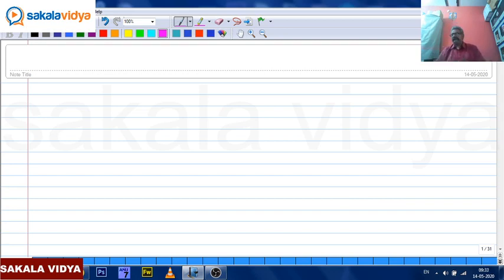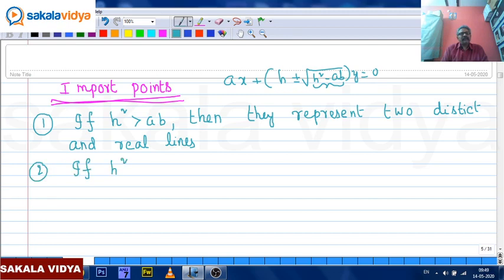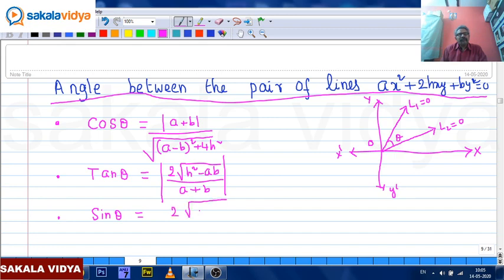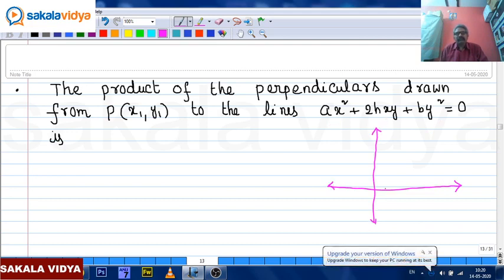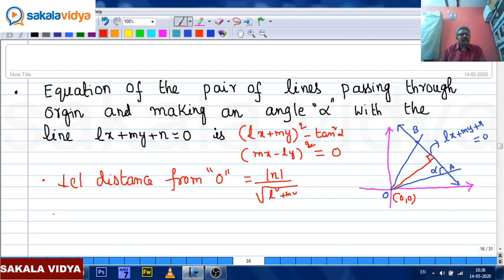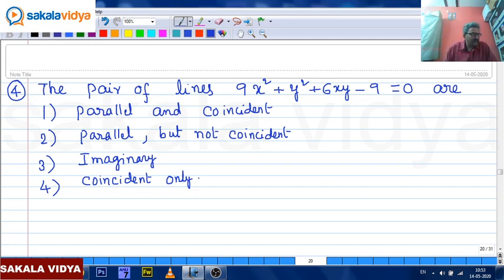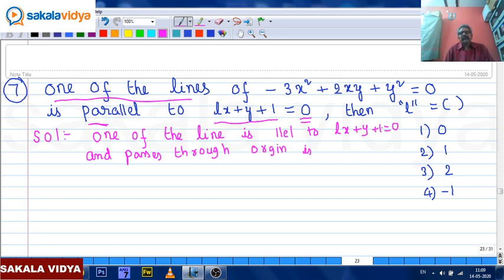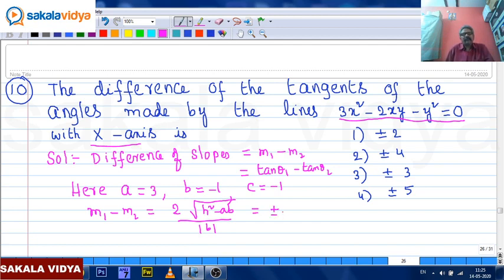PAIR OF STRIAGHT LINES||PART01|JEE MAINS |EAMCET|ECET||2022 |PGT&TGT